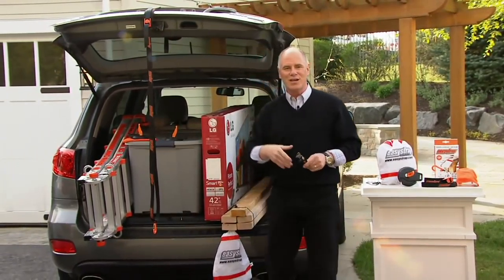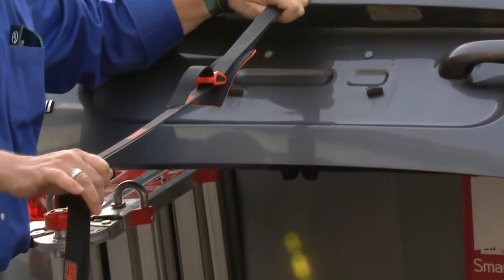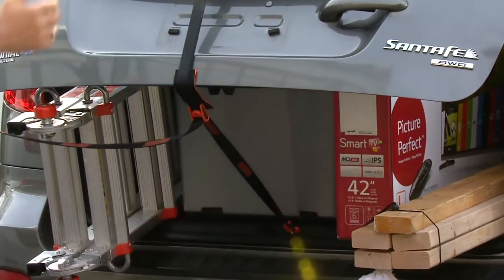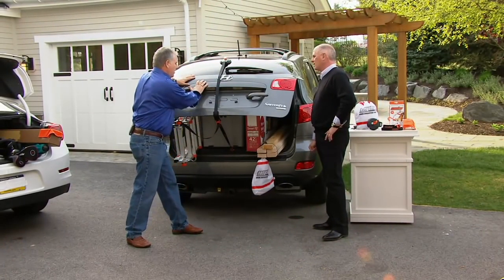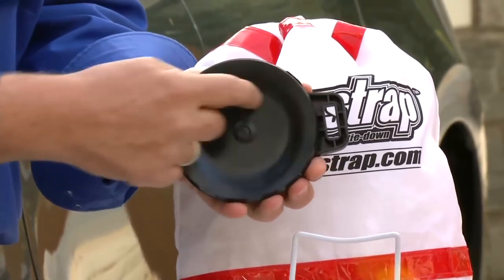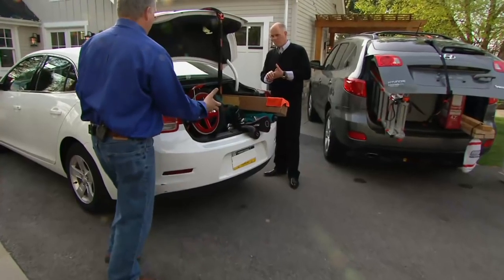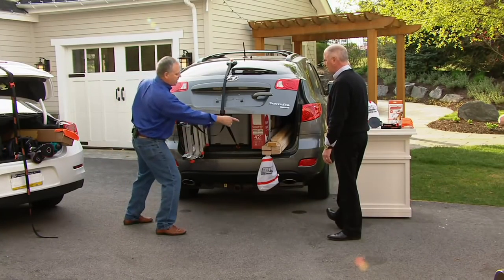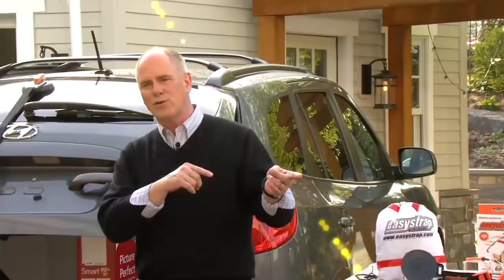Easystrap Amazon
Easystrap Trunk N' Latch Secure Latching Kit tie down adjust easily to secure loads to truck beds, roof racks and trailers. Easystrap is easy to adjust the length to suit the load. The suction mount, has an easy quick-release that opens with out using any force.
Bicycles. Bulky boxes. The Christmas tree. Secure that oversized load that has your hatch or truck wanting to remain open with this latching kit. It uses a suction mount, hook, and tie-down strap to help you get larger items home.
• Includes easy-C suction mount, 13-1/2'L easy-S tie-down strap, hook, microfiber cloth, and storage bag
• Attaches to any smooth surface without the need for tools
• Easily tie down your trunk or hatch over bulky or long loads
• 2-year Limited Manufacturer's Warranty